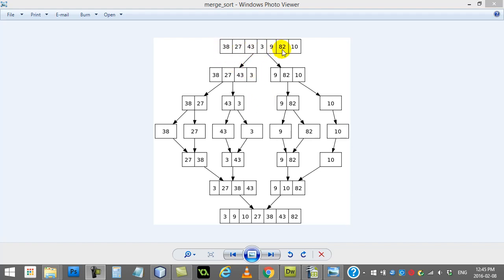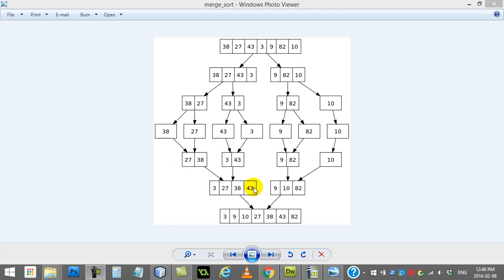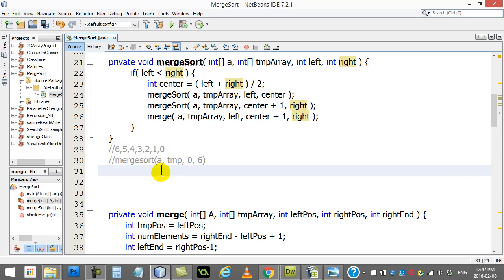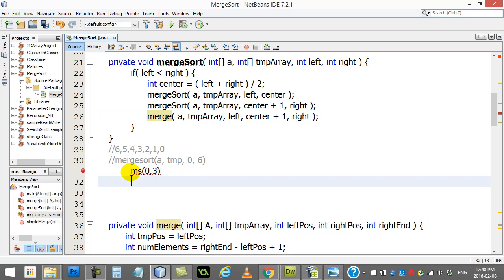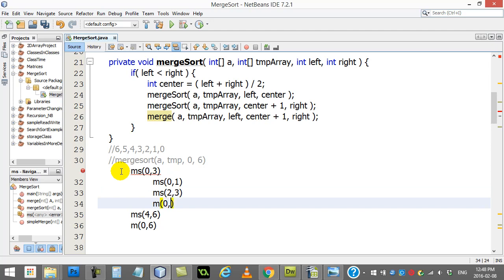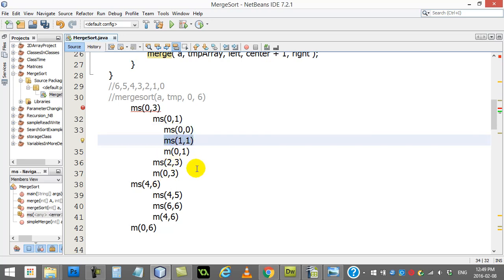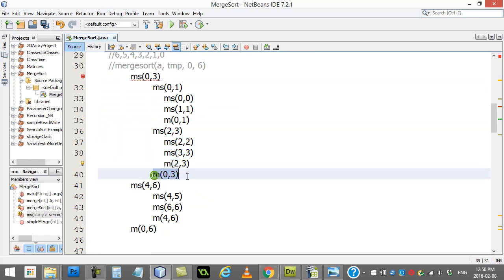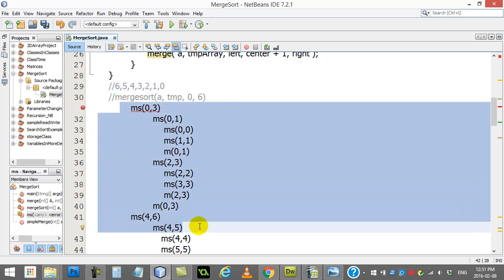AP Computer Science 172 Merge Sort Algorithm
has lessons and activities and resources that match these video tutorials and lessons for learning Java. How merge sort and merge work to sort numbers fast.  Merge sort is coded recursively in this example.